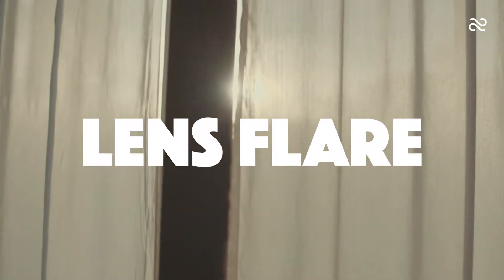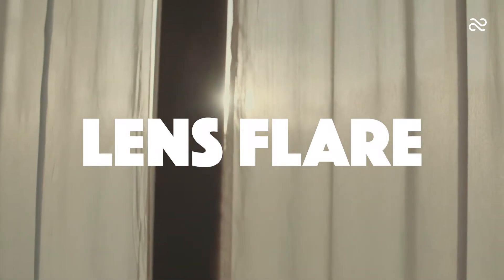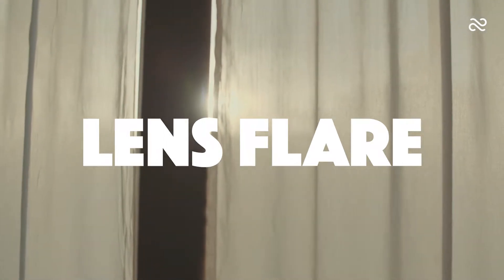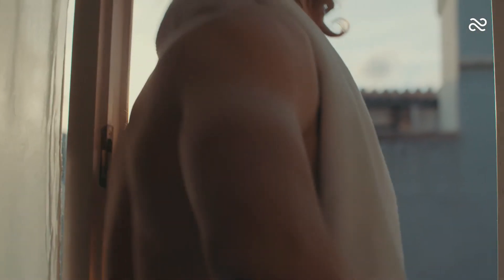The lens flare effect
"Lens flare" is an effect that most people recognize, even if they don't know the name of it. It's easy to create, by filming against the sun.